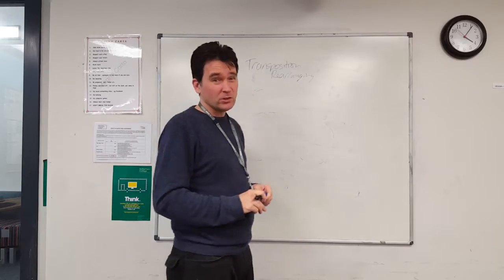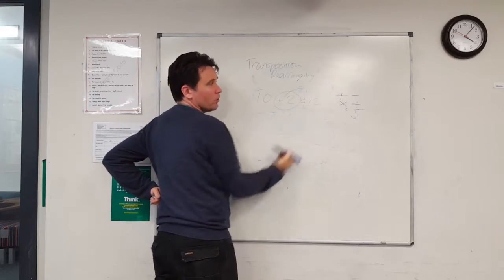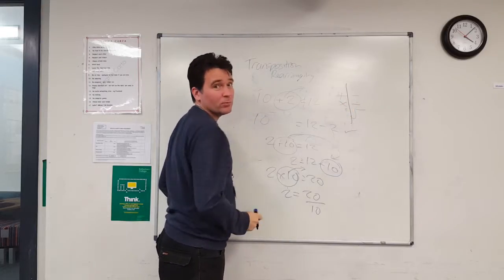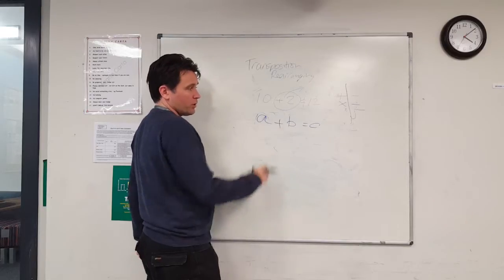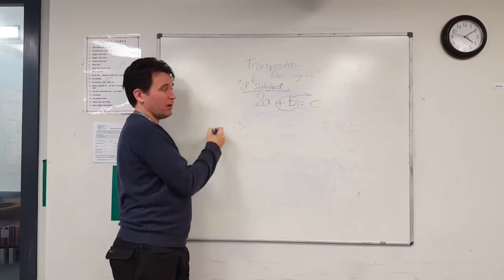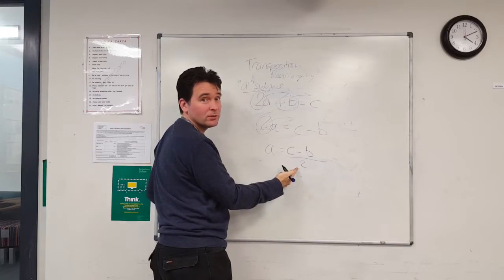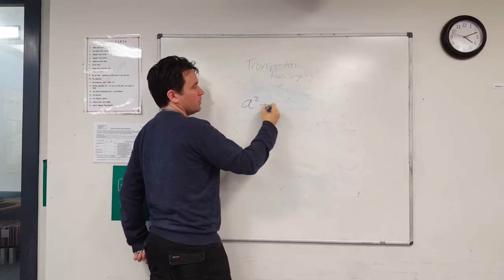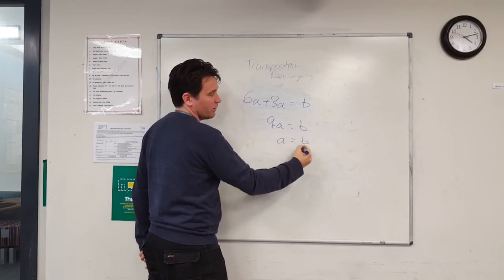GCSE Maths - Algebra / Transposition / Rearranging - pt 2 Professional Tutor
A back to basics look at transposition of formula